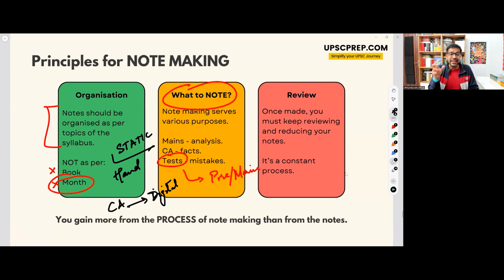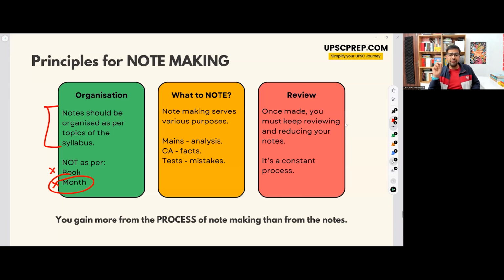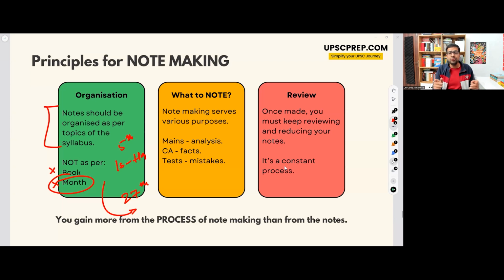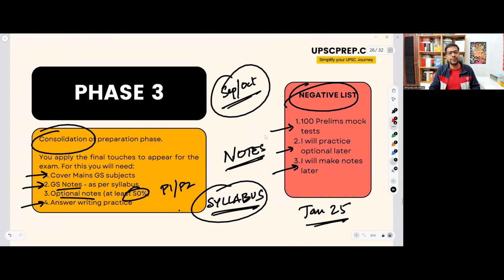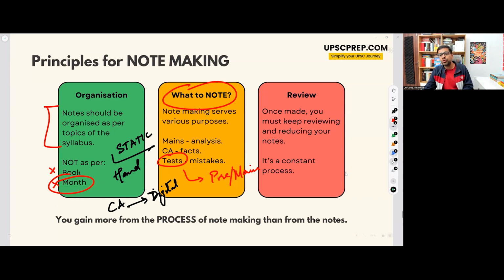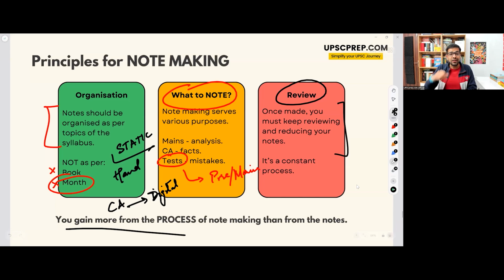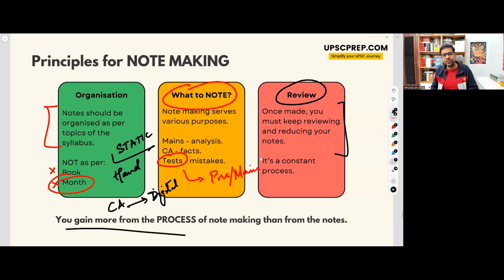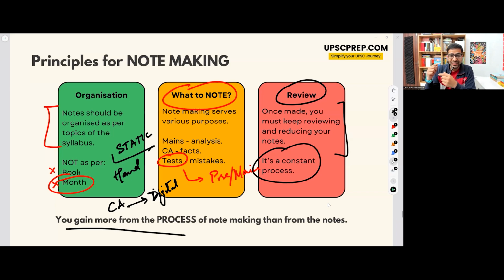How to make notes for UPSC CSE 2025? | Principles of note making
In this video, Abhijeet Yadav shares simple tips for mastering note-making for the UPSC syllabus, aimed at aspirants preparing for UPSC CSE 2025, including both Prelims and Mains.

00:00 Intro
00:28 Right way to organise notes
02:17 Digital Notes vs Handwritten notes
03:40 What to note?
06:15 Notes are constantly evolving

He explains why organizing notes by topics rather than dates is crucial for efficient revision. Abhijeet discusses the advantages of digital notes for updating current affairs and suggests handwritten notes for static portions of the syllabus. He also emphasizes the importance of keeping a log of mistakes to avoid repeating them and how to make notes more analytical for deeper understanding.

Team UPSCPrep.com